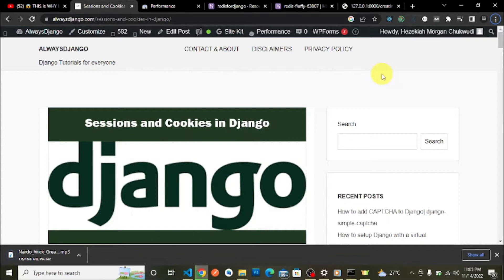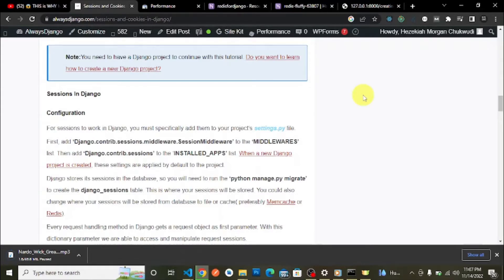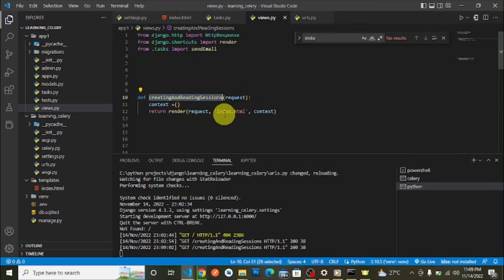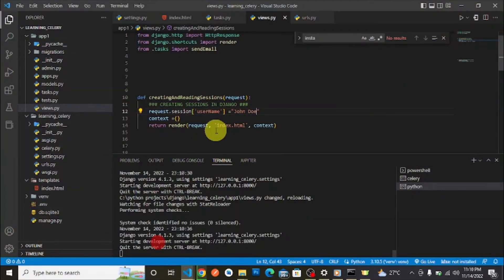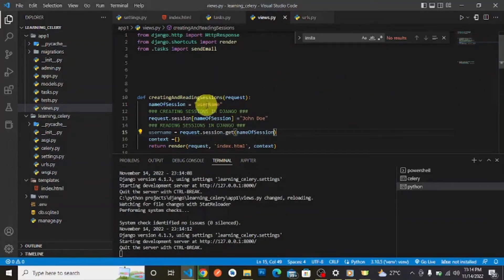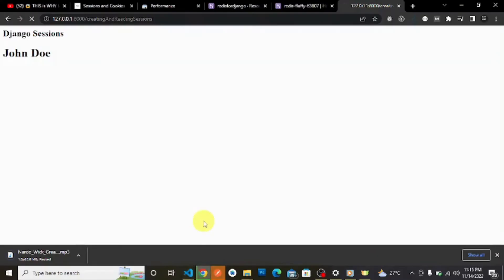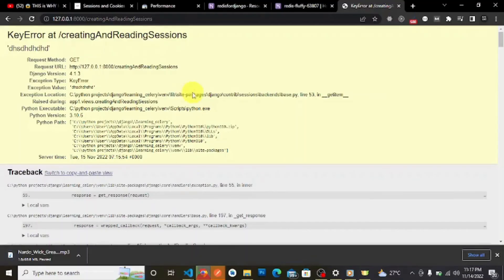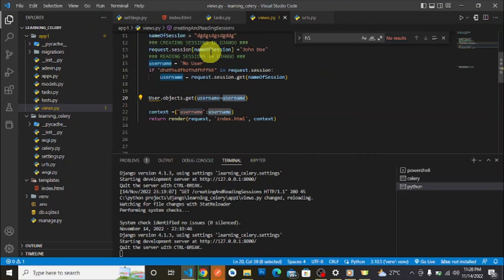Django Sessions Mastery: Create and Read Sessions in a Snap.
Hi fellow Django developers, we re you ready to take your Django skills to the next level? In this video, you'll learn how to create and test sessions in Django.

Our step-by-step guide will make it easy for you to understand the process and start working with sessions like a pro. From setting up your environment to testing your sessions, we cover it all. Whether you're a beginner or an experienced developer, this video is perfect for anyone looking to improve their Django skills.

Don't miss out on this opportunity to master Django sessions and take your web development to the next level. Watch now!